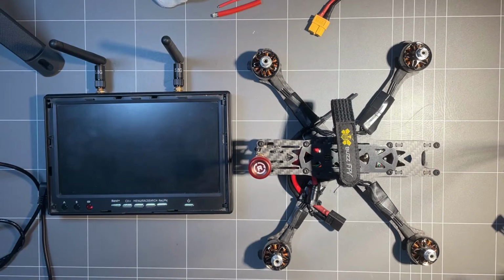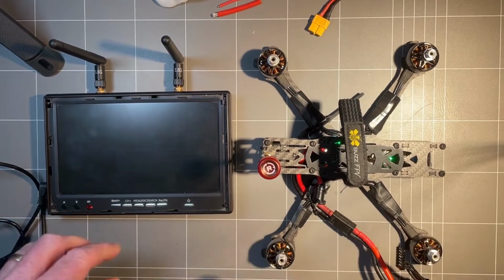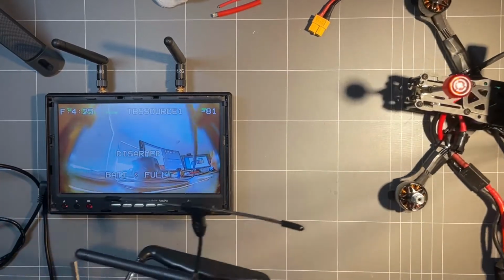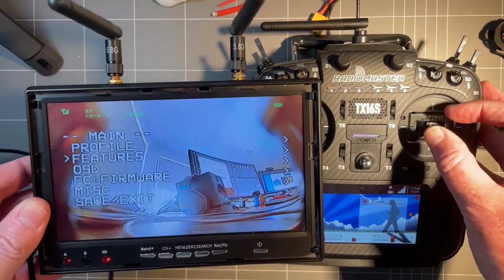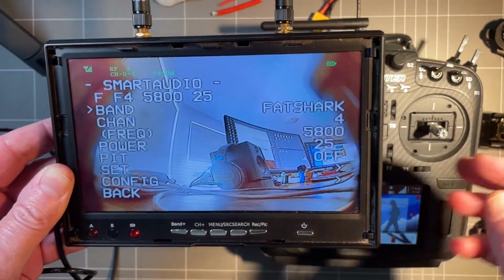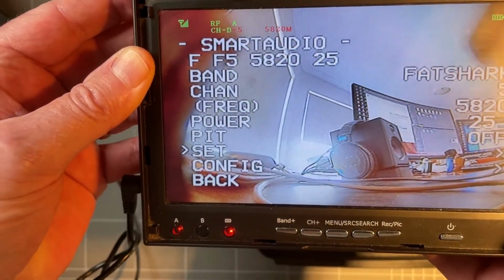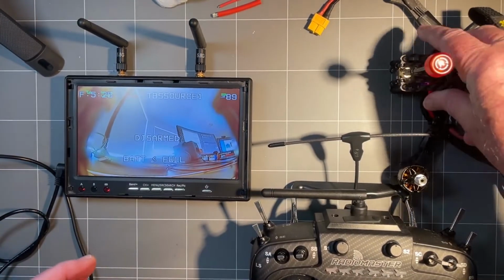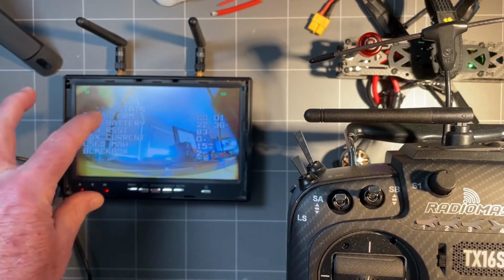Video Band & Channel Setup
In this (brief) lesson, you'll learn how to setup your Video Band & Channel (Frequency) via 'Smart Audio'.